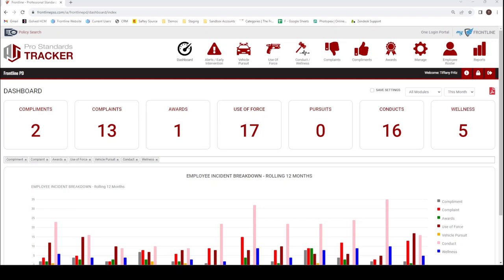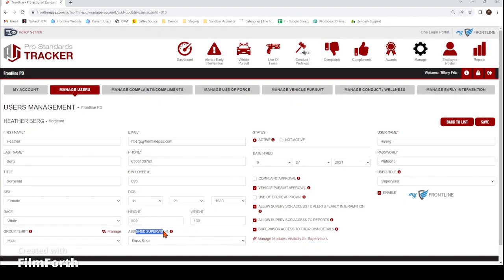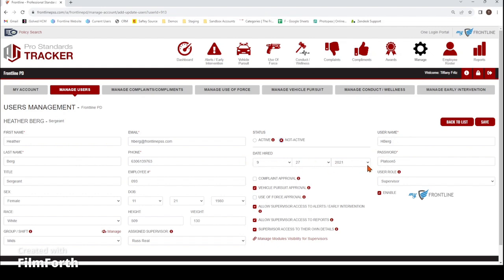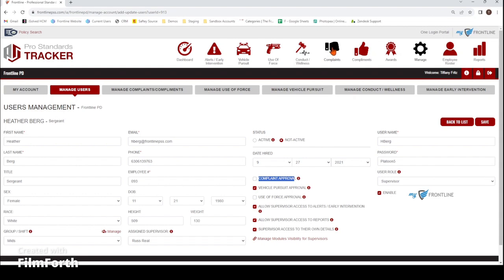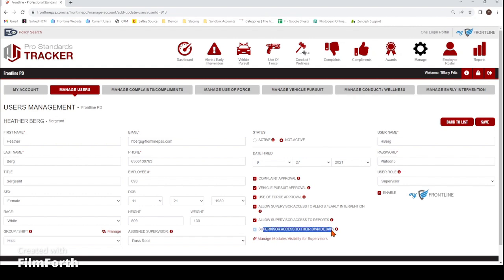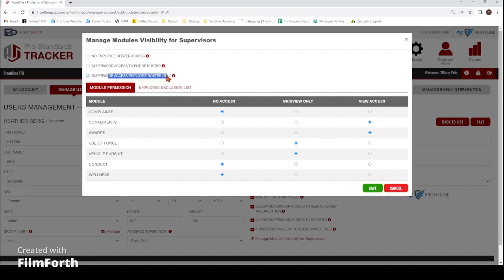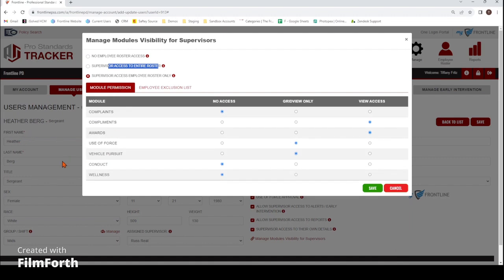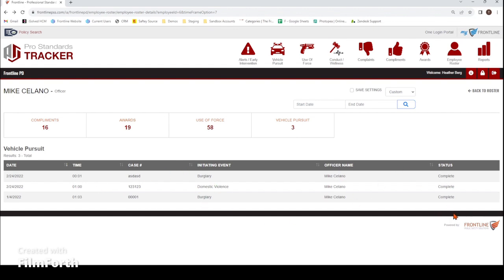How to Add and Customize Users